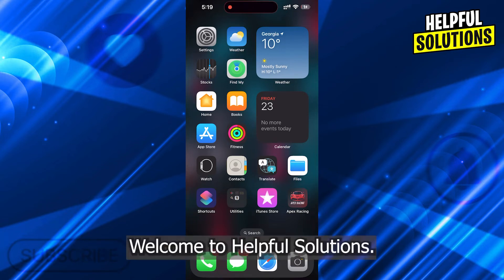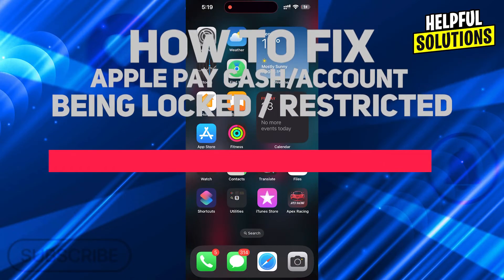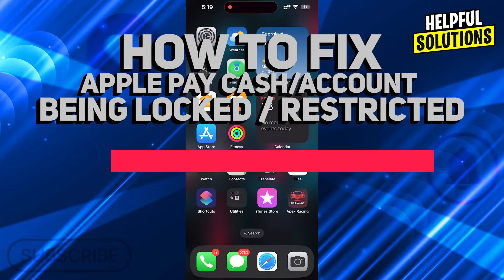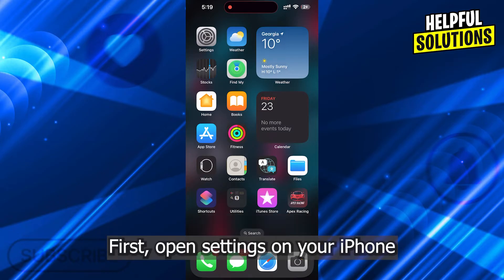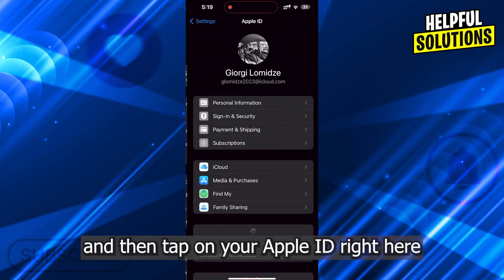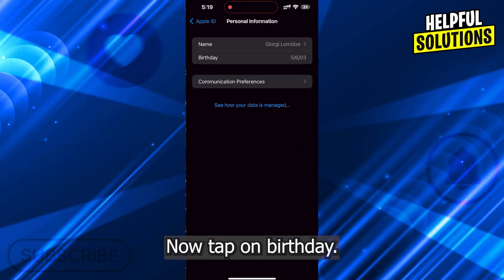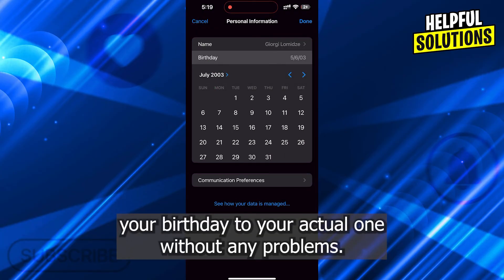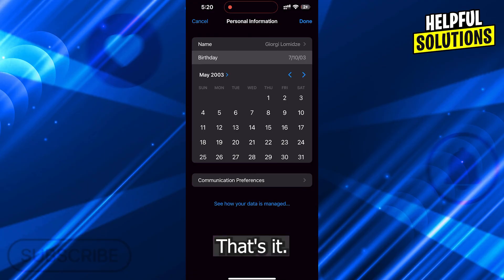How To Fix Apple Pay Account Being Locked Or Restricted (How Do You Unlock/Unrestricted Apple Pay?)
How To Fix Apple Pay Account Being Locked Or Restricted (How Do You Unlock/Unrestricted Apple Pay?). In this video tutorial I will show how to fix Apple Pay account being locked or restricted.